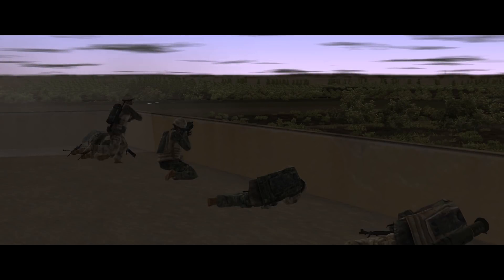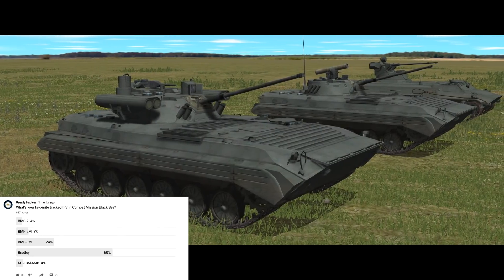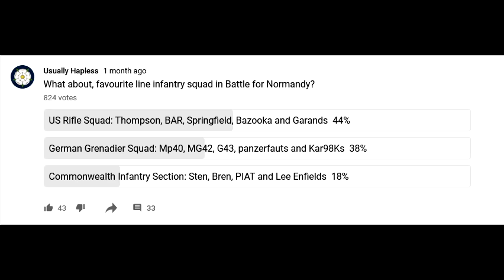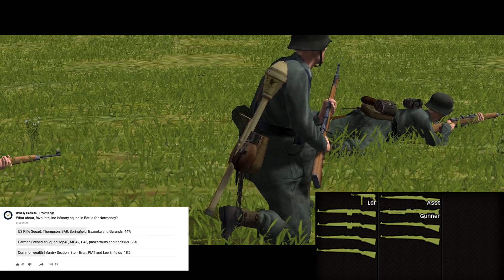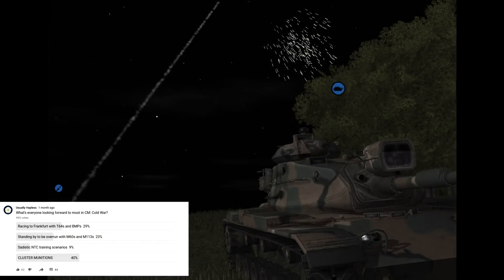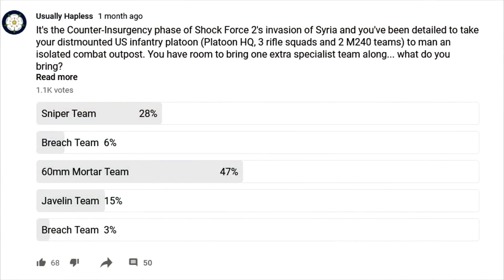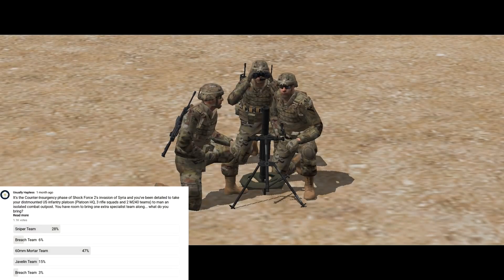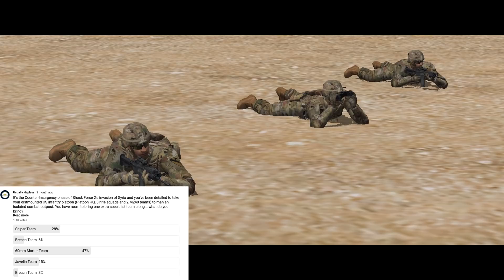Community Poll Roundup 1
A quick once over of the first 4 community polls.